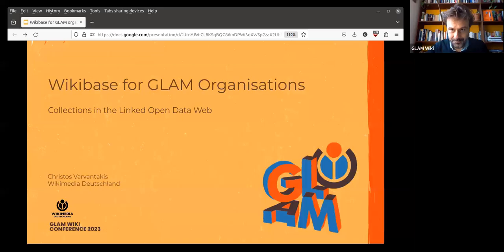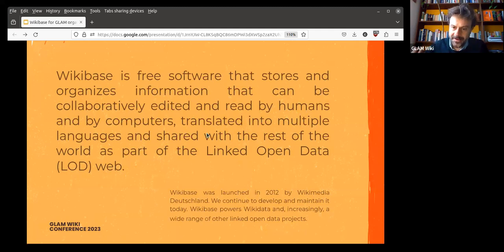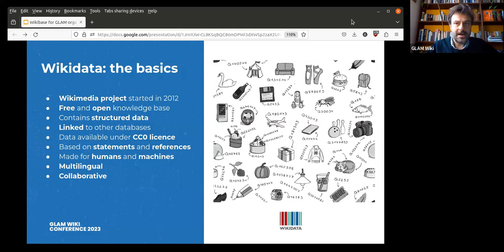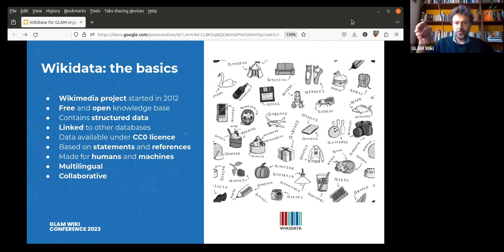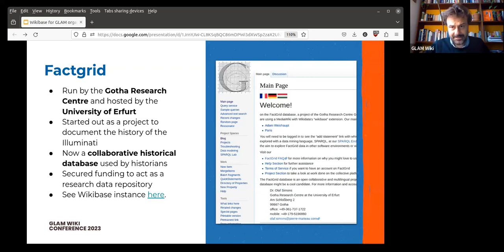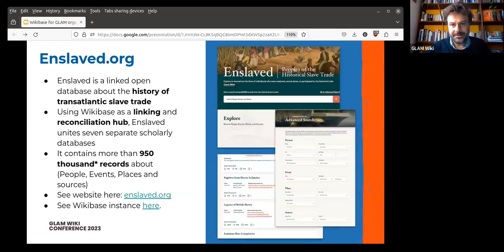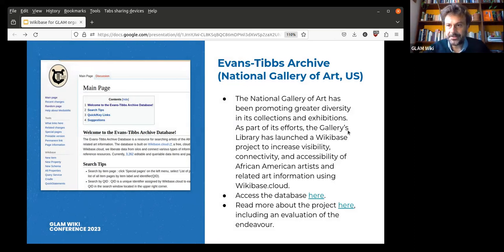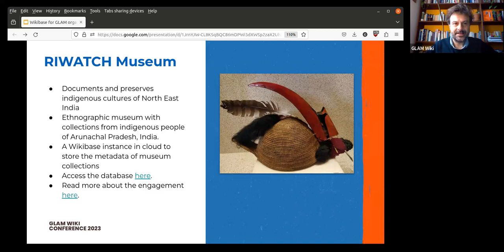Wikibase for GLAM organizations: Collections in the Linked Open Data web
Christos Varvantakis from Wikimedia Deutschland on "Wikibase for GLAM organizations: Collections in the Linked Open Data web"

Wikibase is a suite of knowledge-base software for managing linked open data, originally written for and still used by the Wikidata project. It supports the archiving of structured data collections, the linking of databases to external sources, collaborative projects, handling of data that are both human and machine readable and projects involving multilingual labelling. Since its release as a free and open source software ten years ago, Wikibase has been adopted by a growing number of GLAM institutions who’ve facilitated it to create knowledge bases of linked open data from their registers and collections. In so doing, institutions and organisations are gradually creating a network of Wikibases, co-creating an open and free global knowledge graph within the Linked Open Data web, and opening up to novel, accessible, collaborative and fair possibilities for the research on archived web material. In this workshop, we will closely examine case studies of GLAM organisations who have adopted Wikibase for their database needs. Facilitating these cases as examples, we will review and reflect on the possibilities and challenges of the endeavour, as well as prospects and consequences of Wikibase and the Linked Open Data web for GLAM institutions.